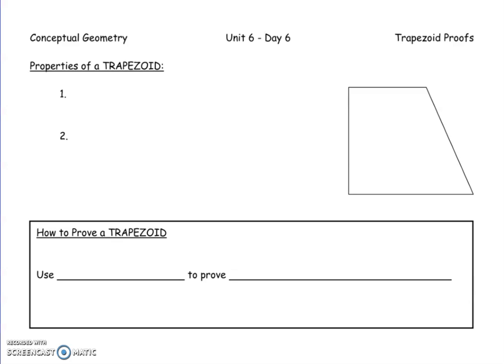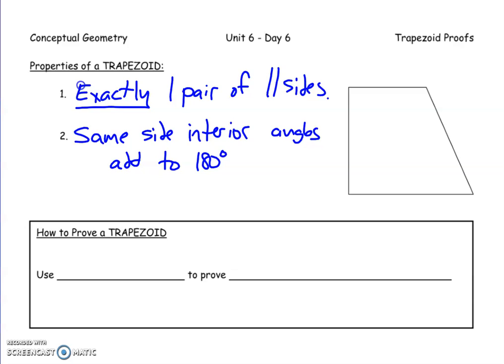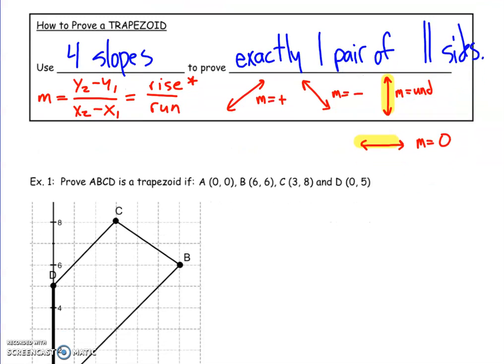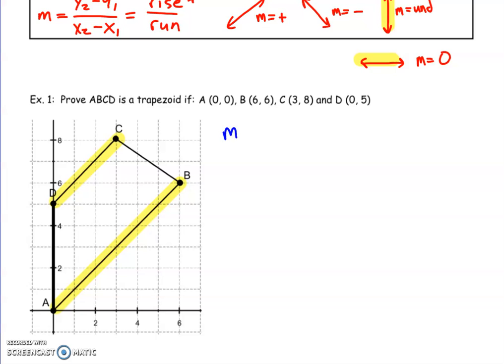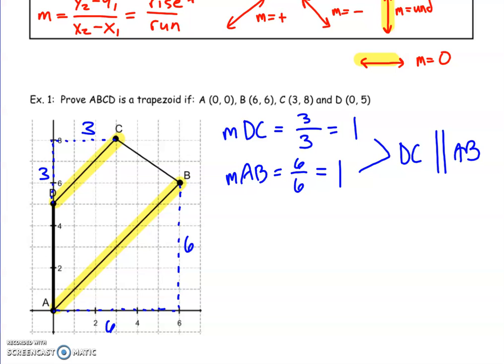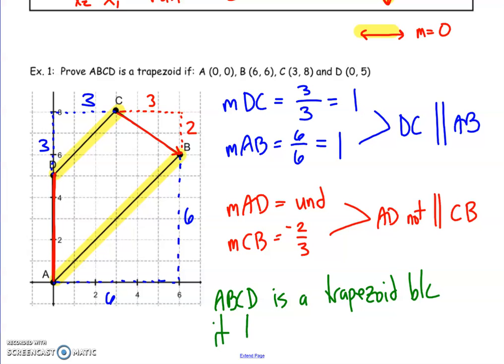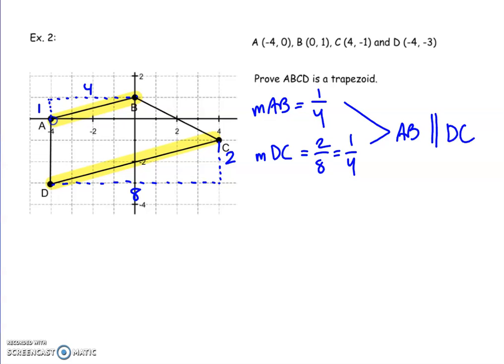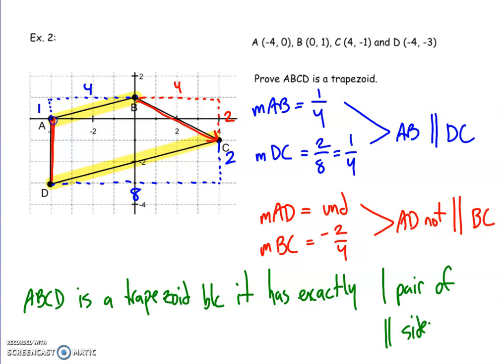Conceptual Geo Virtual Lesson 6.6